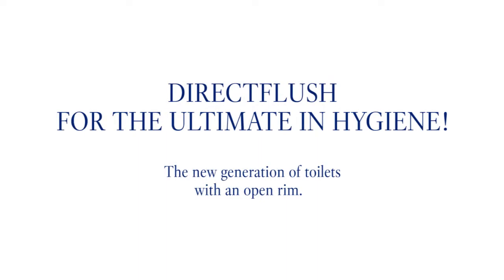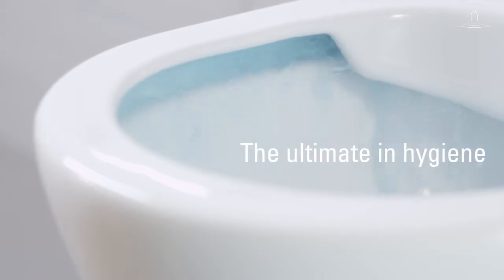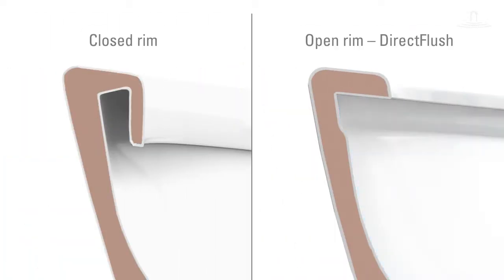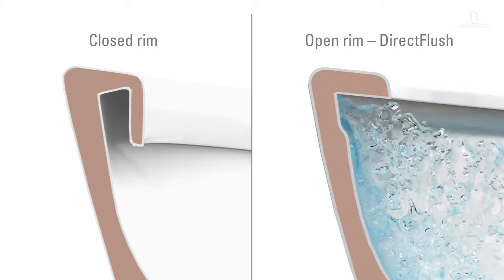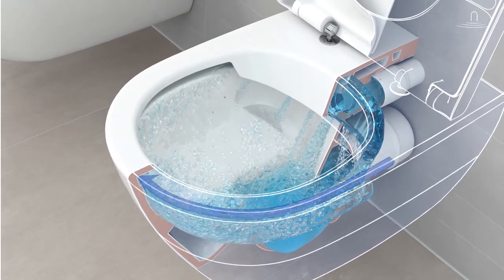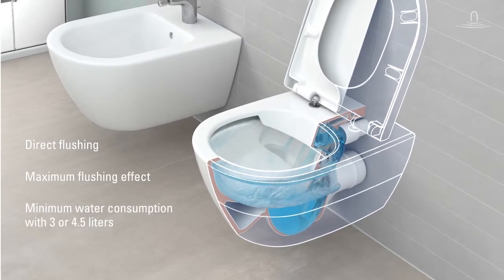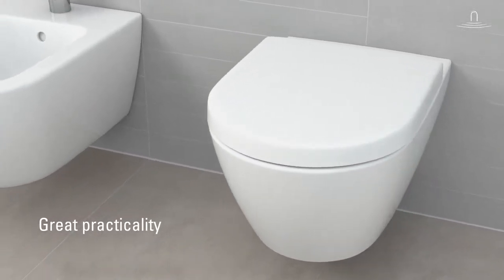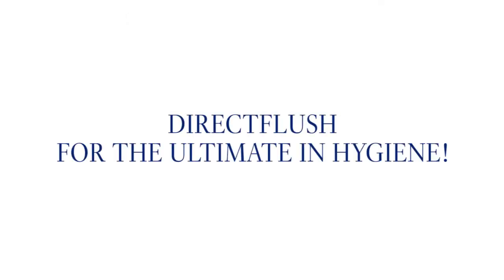3D-Animation DirectFlush für Villeroy & Boch (en)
DirectFlush heißt die neuste Erfindung aus dem Hause Villeroy & Boch. In der 3D-Animation wurde das Wasser dabei unter physikalisch korrekten Bedingungen simuliert. Die realistische Animation der sparsamen aber umso effizienteren 3 bzw. 4,5 Liter Spülwasser überzeugt in der „gläsernen" Darstellung auch skeptische Putzteufel -- eben rundum hygienisch.